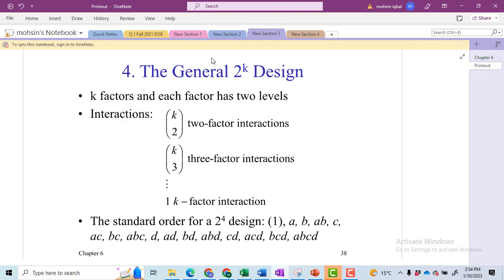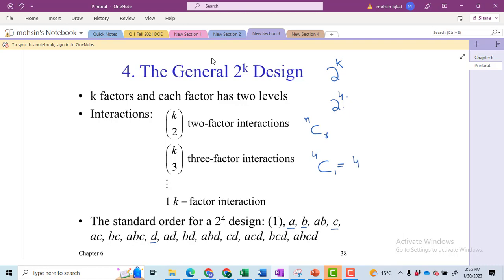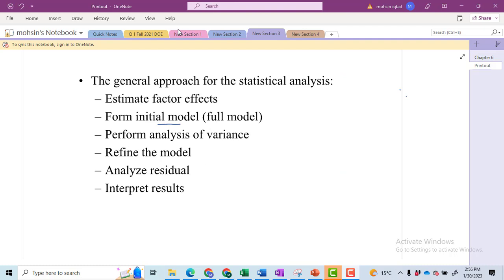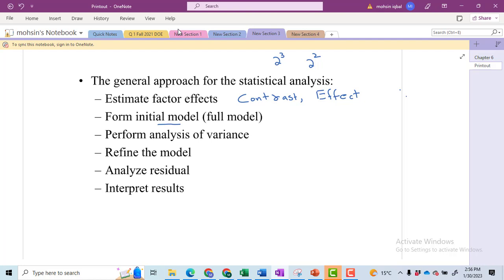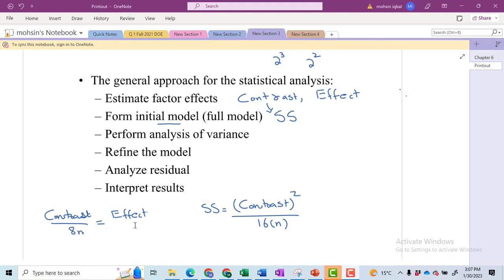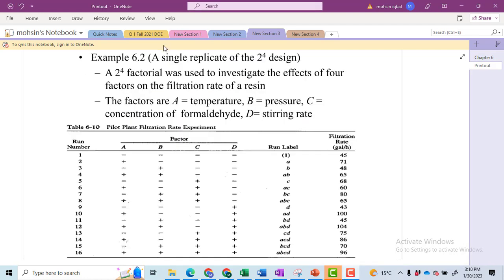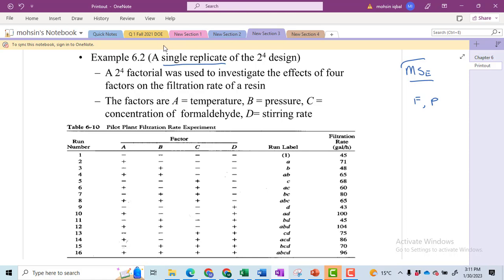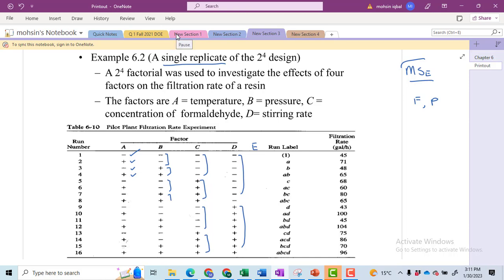2^4 Factorial Design | 2k Factorial Design | 2^4 Problem Solved By Hand Part 1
Hello

0:00 - Introduction
0:17  - number of terms for the main effects for 2^4 Factorial
1:02 - How to find the number of terms for interaction effects  2^4 Factorial
1:30 - General approach of  2^4 Factorial
1:41 - Contrast and effects
2:10 - initial model and Sum of Square
3:22 - Problem Statement
4:29 - 2^4 Design
5:15 - Assigning Signs

How to find the number of terms for the main effects for 2^4 Factorial
How to find the number of terms for interaction effects  2^4 Factorial
General approach of  2^4 Factorial
How to make 2^4 Factorial Design
Contrasts of 2^4 factorial design
Main Effects of 2^4 factorial design
How to Label the terms in  2^4 Factorial Design